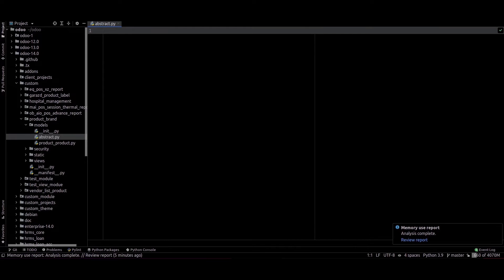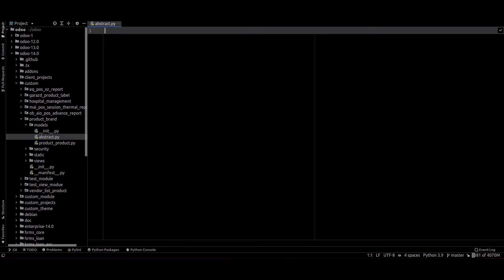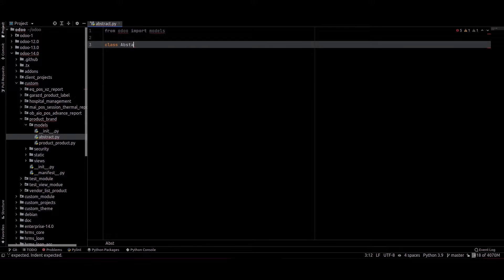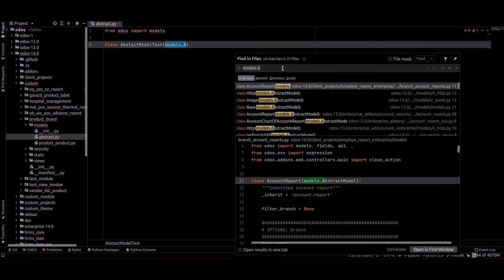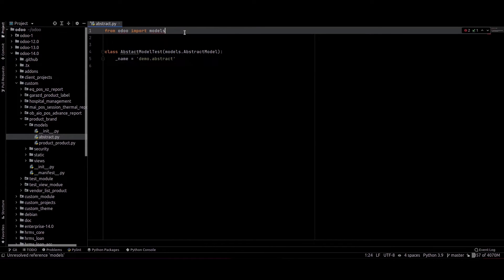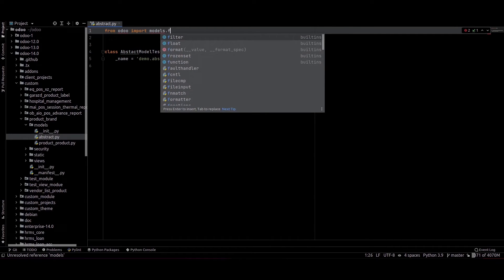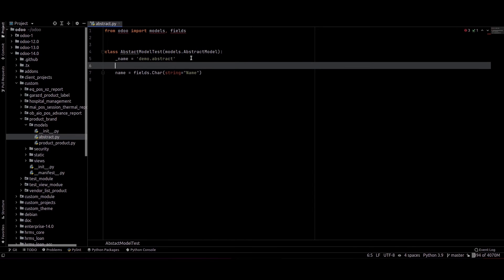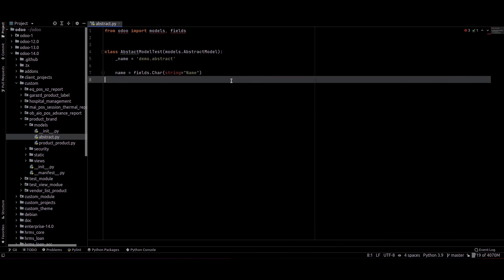What Is an Abstract Model in Odoo? | How to Implement Abstract Model in Odoo 15 | Odoo 15 Technical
Odoo Abstract model is the Main super-class for the regular database-persisted Odoo module. Here this video describes the What is Abstract model how to Abstract the model, use the Abstract model.

Video Contents
0:00  Introduction [How to implement an abstract model in Odoo]
0:35  Creating a new abstract model
2:16  Creating fields
3:02  Usage of Abstract Model